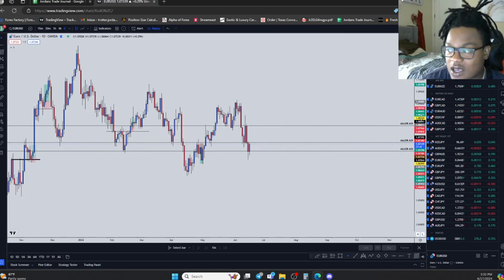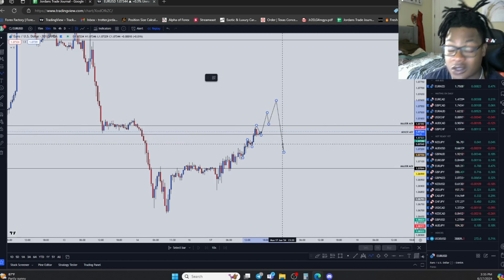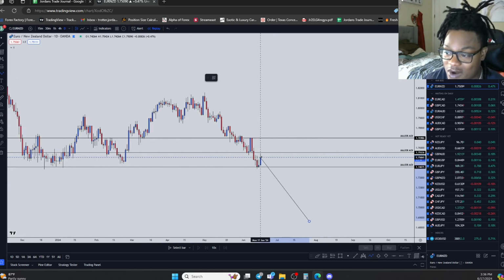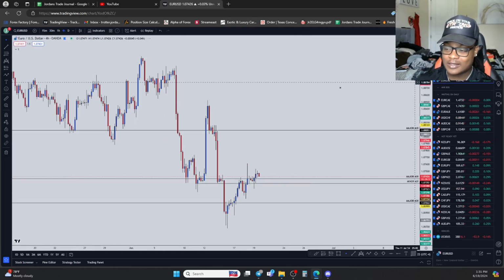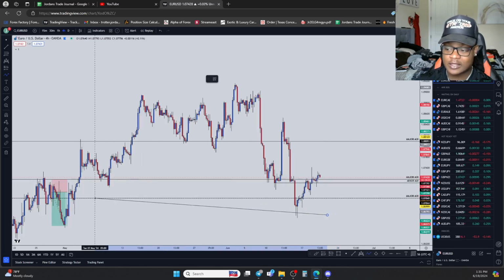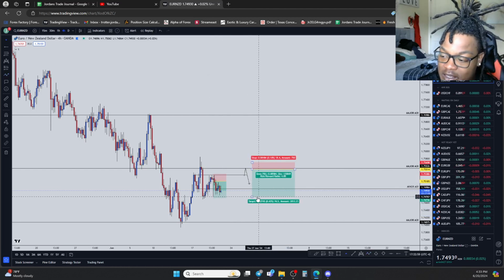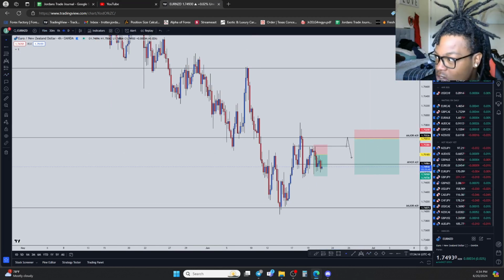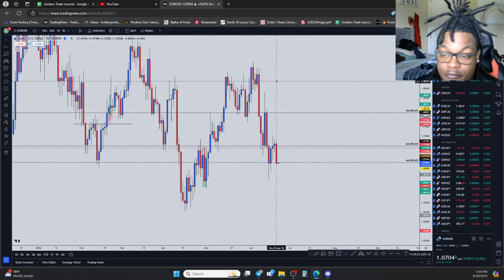Full Week Of Day Trading!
AlphaFx